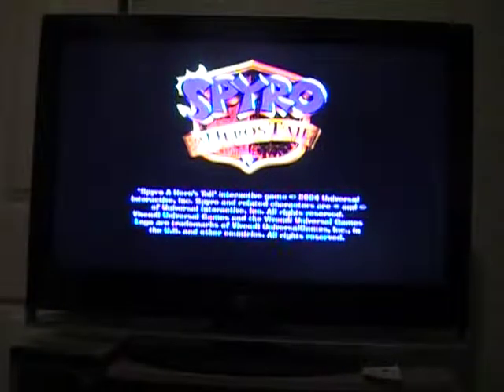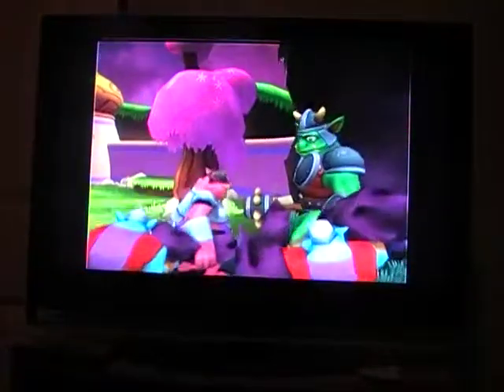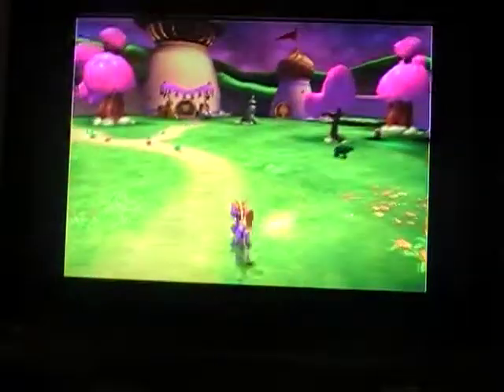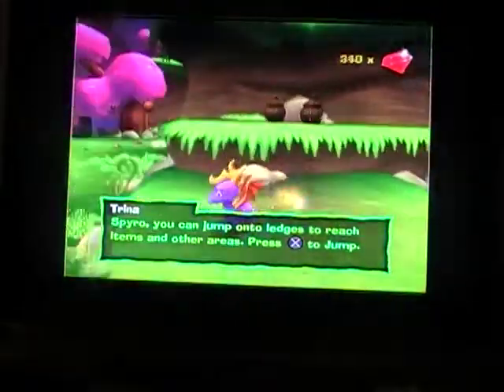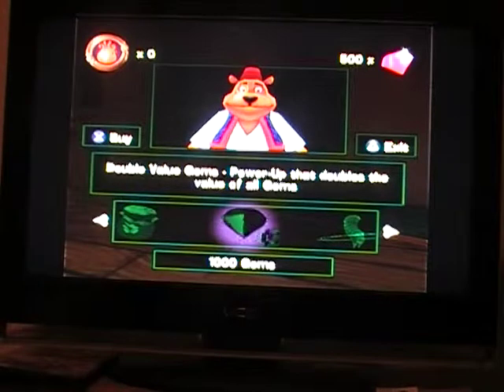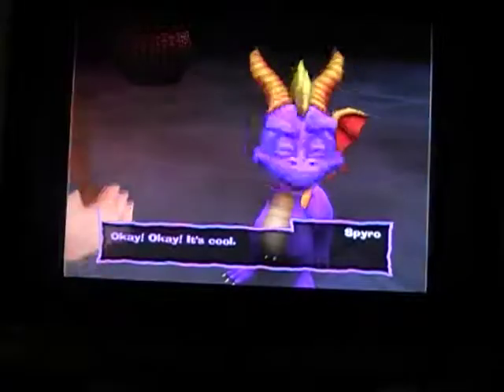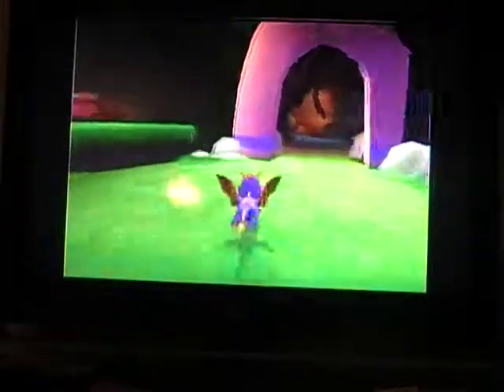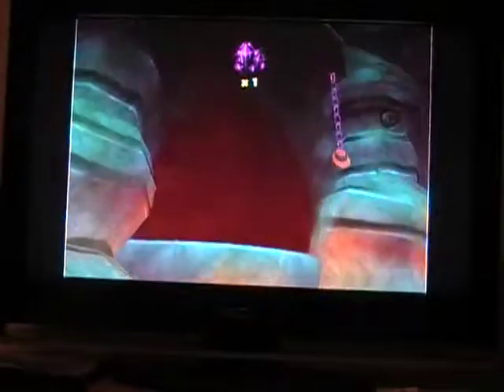Martino007 Reviews Spyro: A Hero's Tail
Originally by